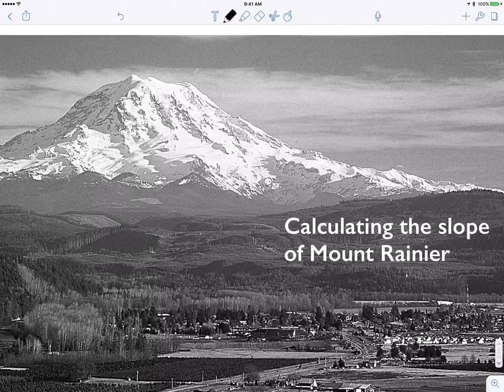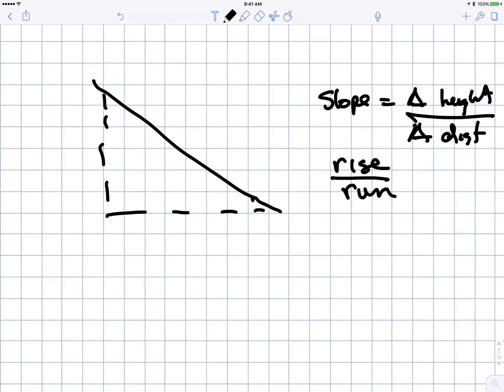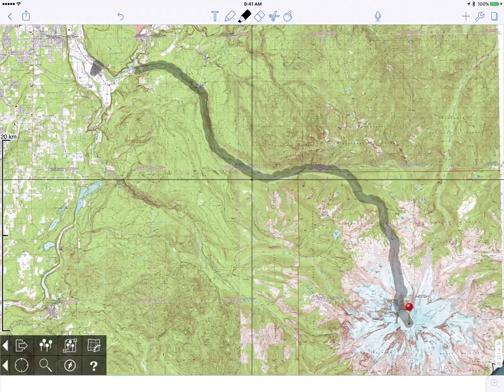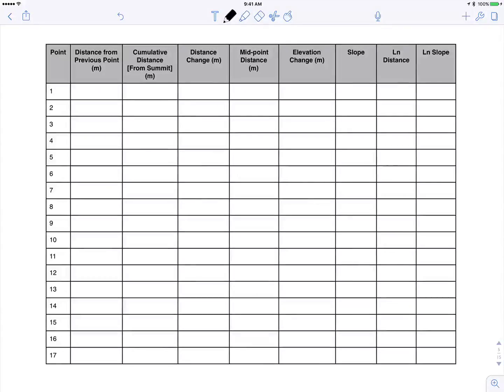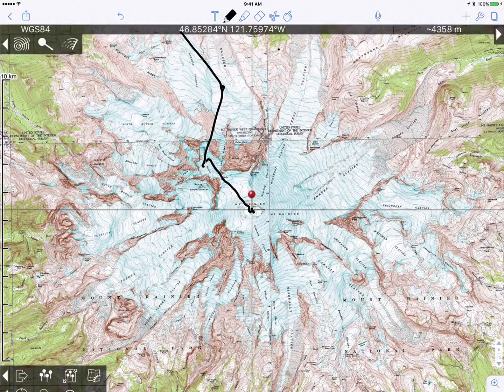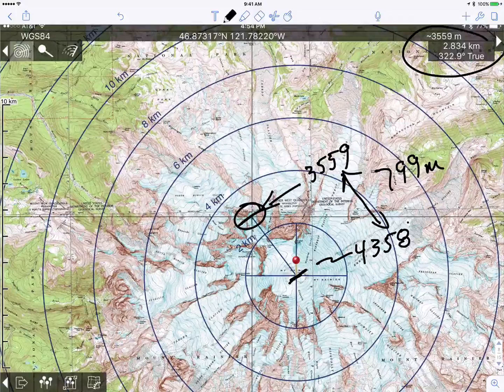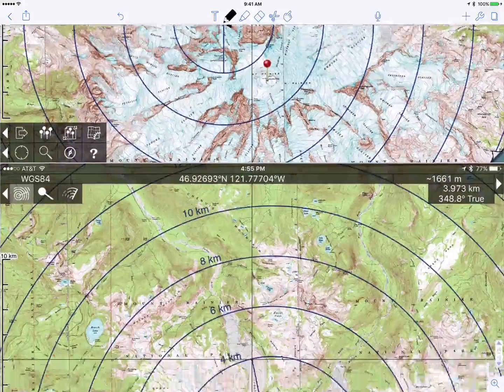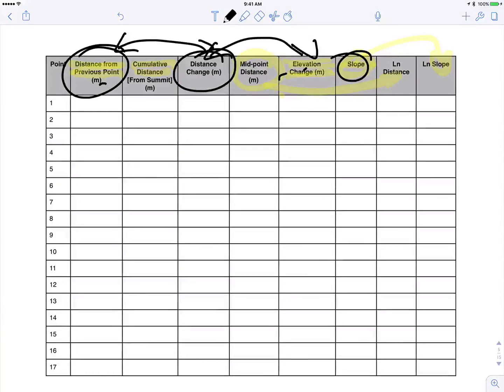Rainier T3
Lamar Tutorial (Part 3) for Geosc402Y